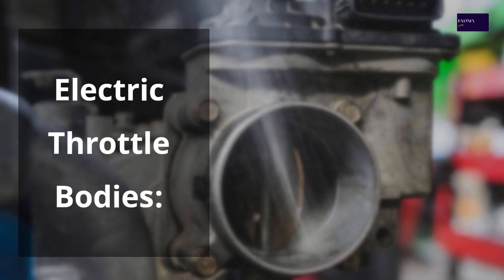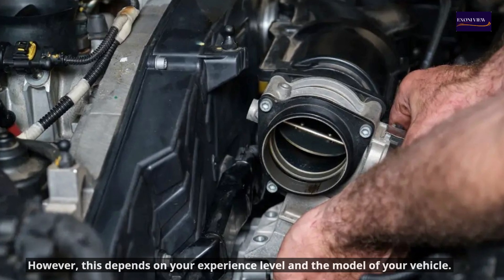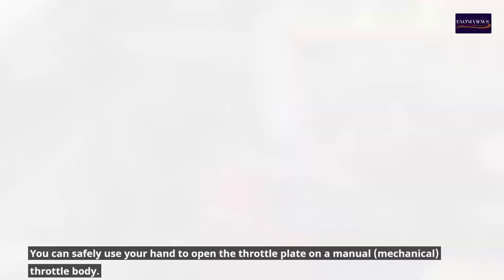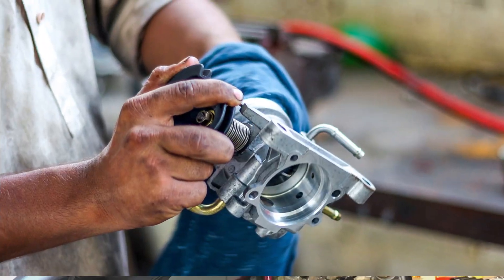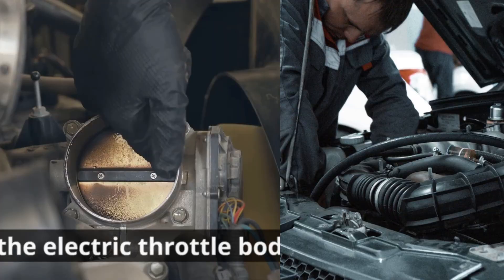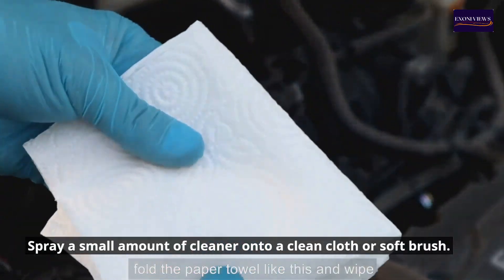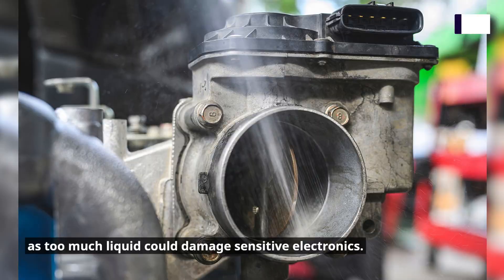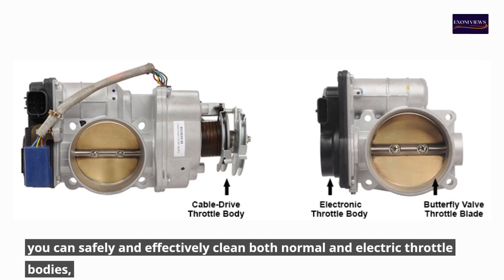How to Clean Mechanical & Electric Throttle Bodies Steps, Tips, and Precautions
This guide covers how to clean both types, including essential safety precautions and steps to safely open the throttle plate. Cleaning typically takes just 30 to 60 minutes, making it a straightforward and valuable maintenance step. However, this depends on your experience level and the model of your vehicle. As I go on,
1. Cleaning a normal (mechanical) throttle body
Tools and Materials Needed:
Consider using a throttle body or carburetor cleaner. Clean rags or paper towels, a toothbrush or soft bristle brush, and screwdrivers (to remove air intake components). Gloves and safety glasses
Steps:
    1. Locate the throttle body:
       Follow the air intake tube from the air filter box to the throttle body. It’s usually located where the air intake meets the engine.
    2. Disconnect the intake hose.
       Use a screwdriver to loosen the clamps on the air intake hose and remove it to expose the throttle body.
    3. How to Open the Throttle Plate
       You can safely use your hand to open the throttle plate on a manual (mechanical) throttle body. A linkage connects the throttle plate to the accelerator cable. Find the throttle linkage that connects to the accelerator pedal. By manually rotating this linkage, you will open the throttle plate (the circular metal disc inside the throttle body).
    4. Inspect the throttle body:
       Look for dirt, carbon deposits, or oil buildup around the throttle plate and the bore.
    5. Clean the throttle body:
       Spray throttle body cleaner onto a clean rag or directly into the throttle body. Hold the throttle plate open using your hand on the linkage and use a soft brush to scrub away the carbon deposits and grime from both the throttle plate and the bore.
    6. Wipe and Reassemble:
       Wipe off any excess cleaner and grime with a clean rag. Reattach the air intake hose and tighten the clamps.
Precautions:
Make sure the engine is off before starting any work. Only use throttle body cleaner, as other chemicals can damage rubber and plastic components. Do not apply excessive force when scrubbing the throttle body to avoid damaging the throttle plate.
Keep your engine running smoothly!
If you’re experiencing idling problems or sluggish acceleration, don’t wait—try cleaning your throttle body today! Keeping it clean can restore performance and prevent future issues.
2. Cleaning an electric throttle body (drive-by-wire)
The throttle body cleaner is designed for electronic throttle bodies. Clean a microfiber cloth, toothbrush, or soft bristle brush, gloves, and safety glasses.
Steps:
    1. Locate the electric throttle body:
       Follow the air intake tube to find the throttle body. In many modern cars, this is located between the air intake hose and the engine intake manifold.
    2. Disconnect the air intake hose.
       Use a screwdriver to loosen the air intake hose clamp and carefully remove the hose.
    3. How to Open the Throttle Plate
       Do not force the throttle plate manually in an electric throttle body, as this can damage the electronic motor or disrupt the calibration. If the ignition key is in the "on" position (without starting the engine), pressing the accelerator pedal will electronically open the throttle plate.
    4. Inspect the throttle body:
       Check for carbon deposits, dirt, or oil buildup, particularly around the throttle plate.
    5. Clean the throttle body:
       Spray a small amount of cleaner onto a clean cloth or soft brush. Gently clean the areas around the throttle plate and the bore, allowing the cleaner to break down the carbon deposits. If the throttle plate opens electronically, you can clean both sides of it.
    6. Wipe and Reassemble:
       Once cleaned, use a microfiber cloth to wipe the throttle body dry. Reattach the air intake hose and secure all clamps.
Precautions:
Do not manually force the throttle plate open, as it can damage the motor or cause a throttle position sensor issue. Always disconnect the negative battery terminal before cleaning an electric throttle body to avoid accidental electrical damage. Use a throttle body cleaner specifically formulated for electronic throttle bodies. Be cautious with the amount of cleaner sprayed directly inside, as too much liquid could damage sensitive electronics.
Do you want to maintain the optimal performance of your vehicle?